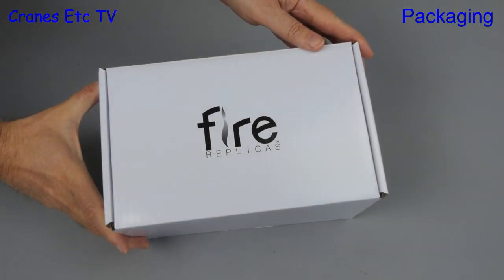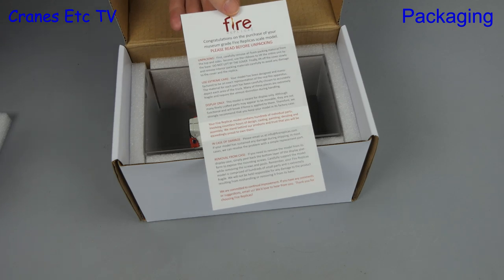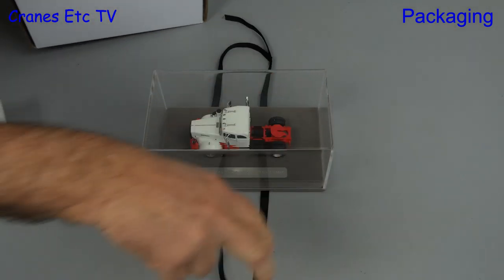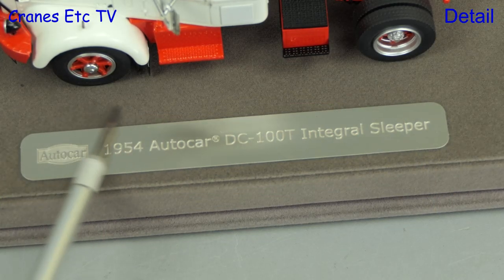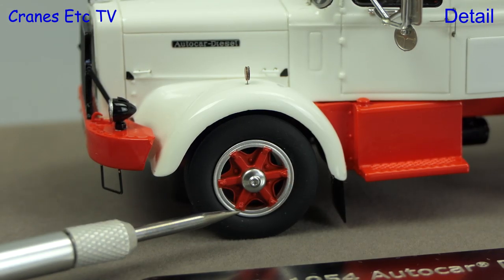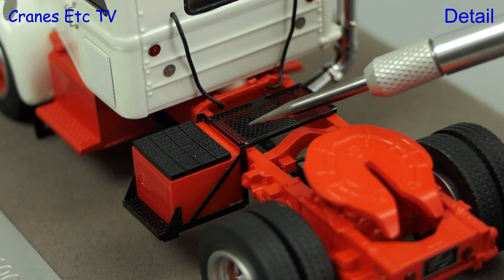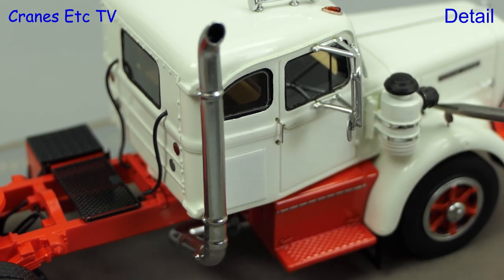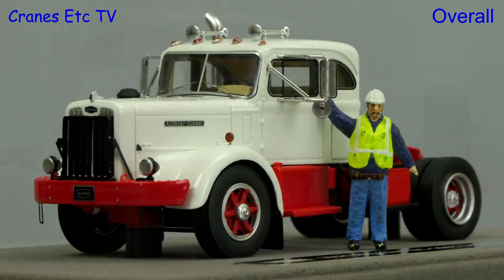Fire Replicas Autocar DC-100T 'White over Red' by Cranes Etc TV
This is the Cranes Etc TV review of Fire Replica's 1/50 scale model of the Autocar DC-100T Integral Sleeper in White over Red colour.  The model number is 068-3.